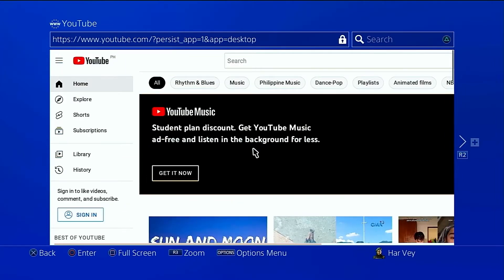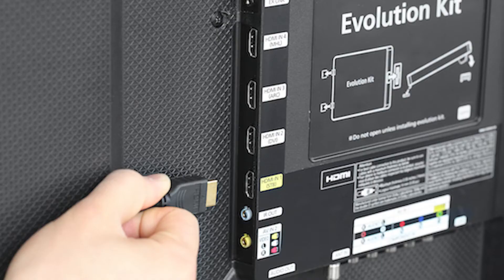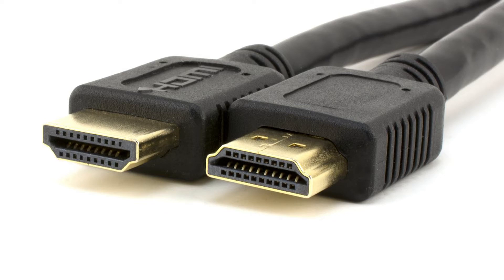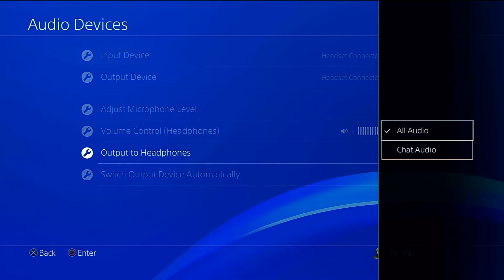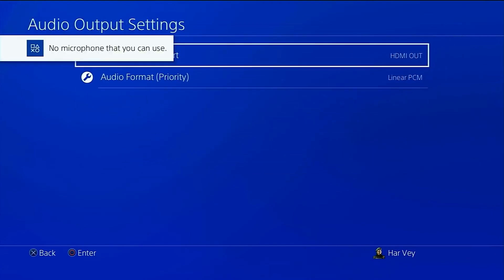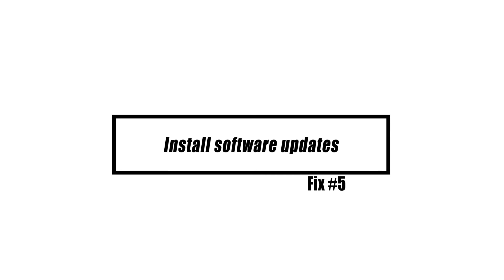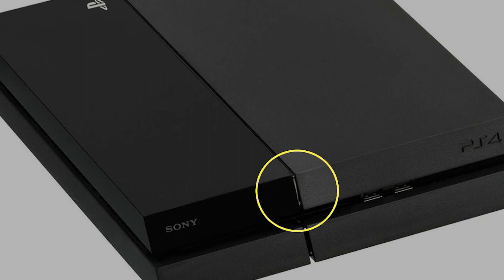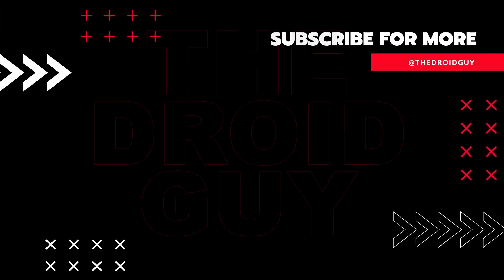How To Fix PS4 No Sound Issue | Updated Solutions [2024]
When setting up their system or altering various settings, some PS4 customers may have an audio problem (no sound). In certain circumstances, the PS4's audio simply stops working for no apparent reason. If your PS4's audio isn't working properly, check out this video and apply our solutions.